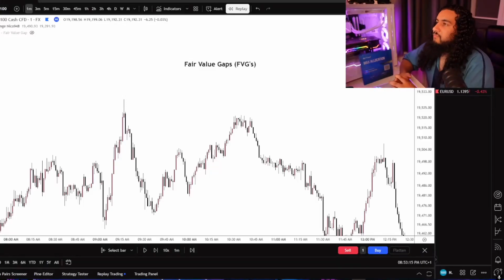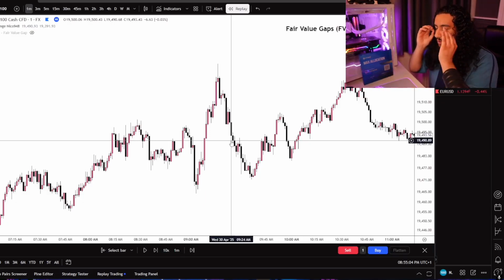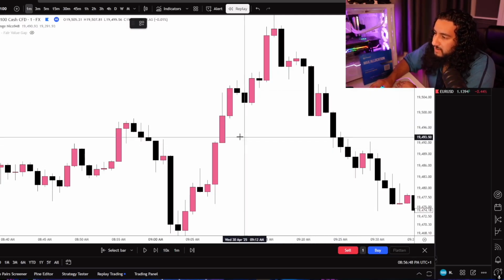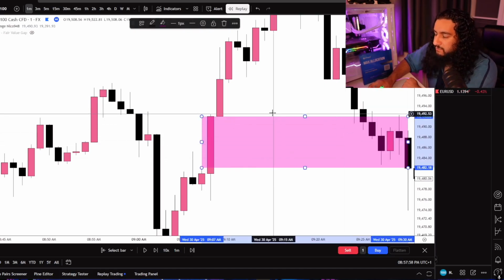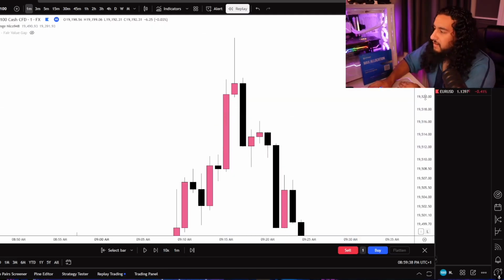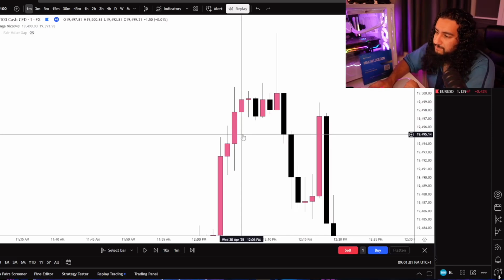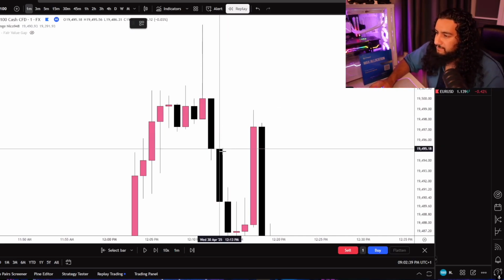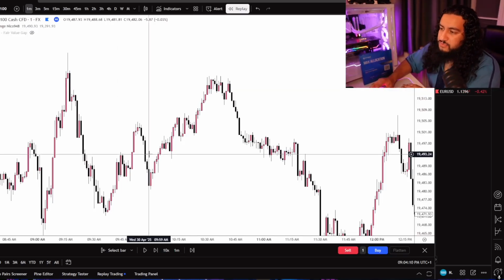Episode 5 - FVG